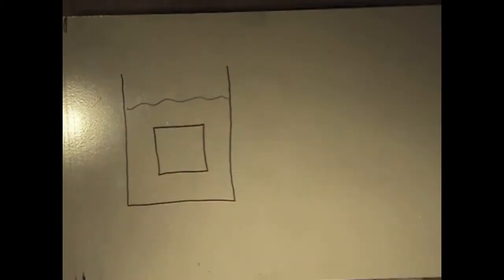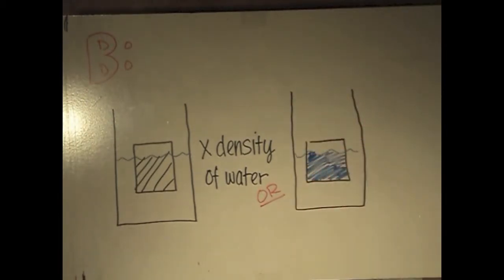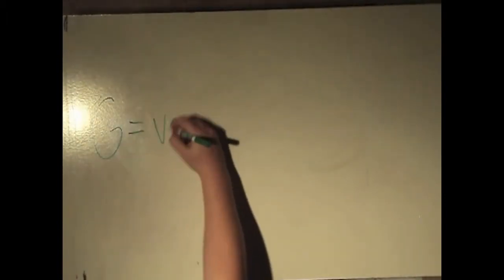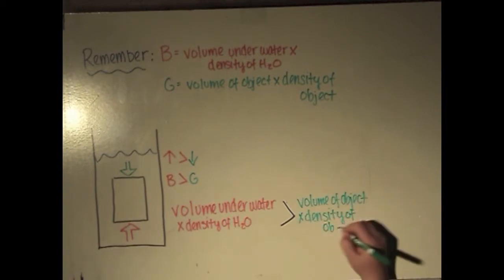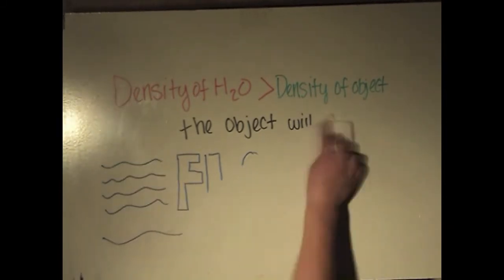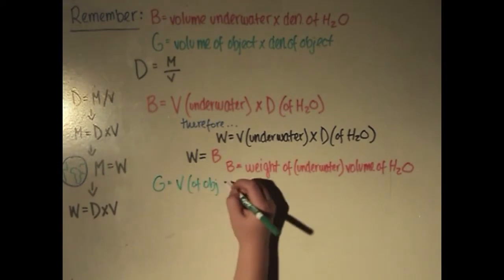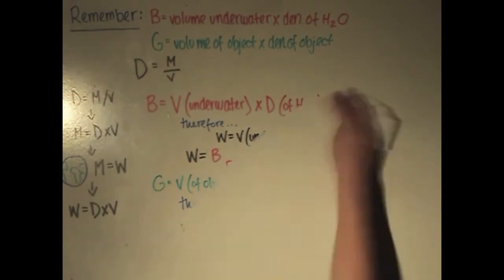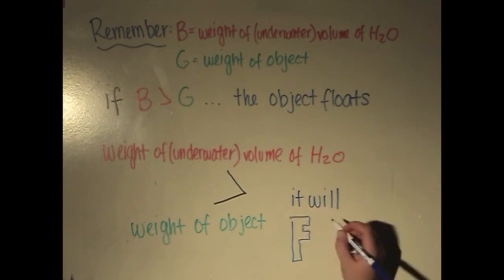Kothmann Density EE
A little lesson about density, buoyancy, and why wooden boats float even when they are filled with water.